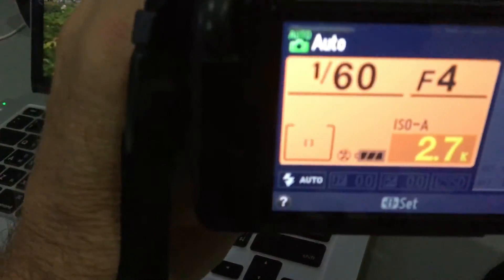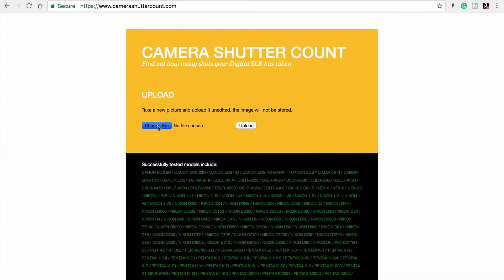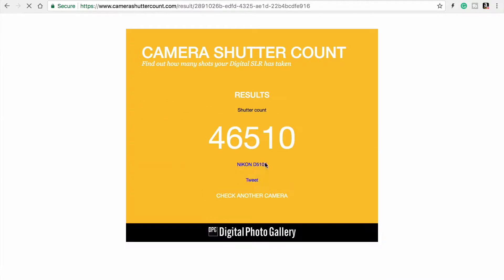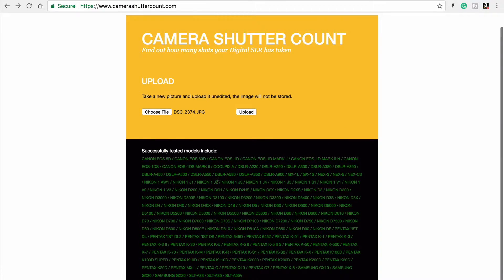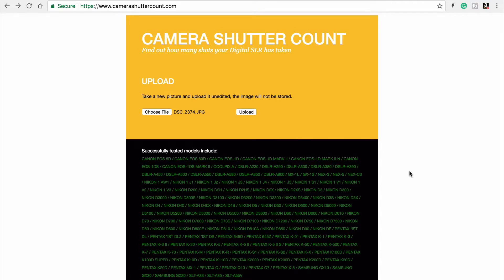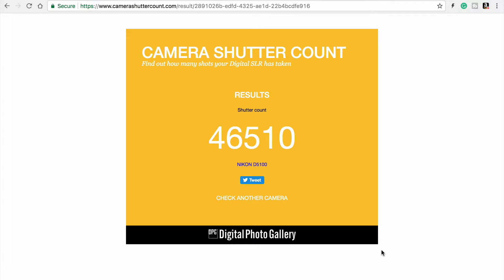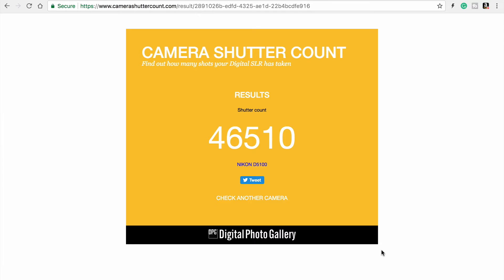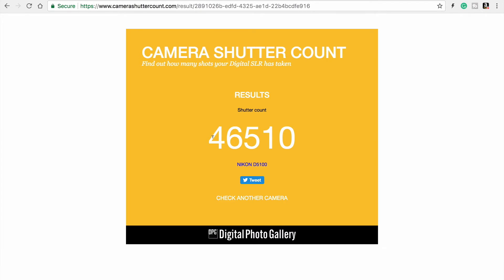How to Find Camera SHUTTER COUNT - Canon, Nikon, Sony, Pentax! | DialedTech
Update! How To Find Camera Shutter Count? This video covers CANON, NIKON, SONY, and PENTAX cameras. Finds number of shutter activations for almost all of the recent cameras by these photography companies.

You could download a program to your computer and check the EXIF data from your image yourself and see what shutter count your camera has, BUT, if at all possible - always avoid downloading programs to your computer. Small programs like that are a prime opportunity for someone to add malware to the download!

This Camera Shutter Count technique works for So MANY Nikon, Canon, Sony, and Pentax cameras - and even some of the Samsung cameras. A complete list of the cameras this site works with is below.

Cameras this shutter count technique works with:

CANON
CANON EOS 5D, EOS 60D, EOS-1D, EOS-1D MARK II, EOS-1D MARK II N, EOS-1DS, EOS-1DS MARK II,

SAMSUNG
SAMSUNG GX10, SAMSUNG GX20, SAMSUNG GX20, SLT-A33, SLT-A35, SLT-A55V

✓ 50,000,000+ Views on our Channels!